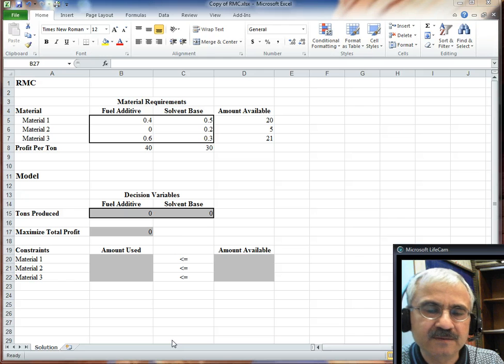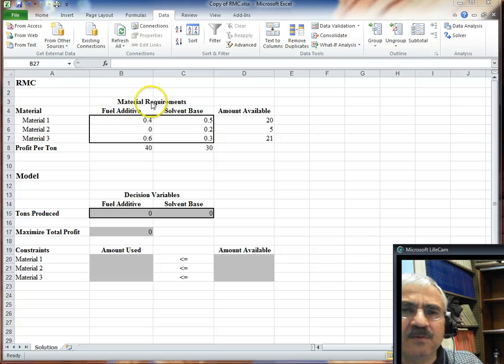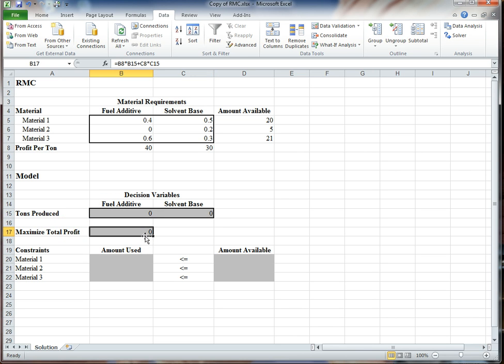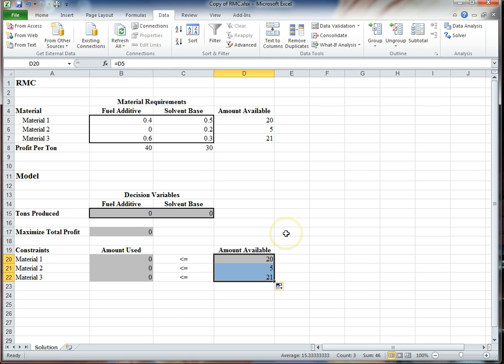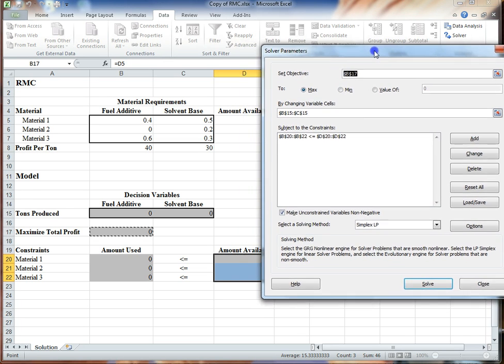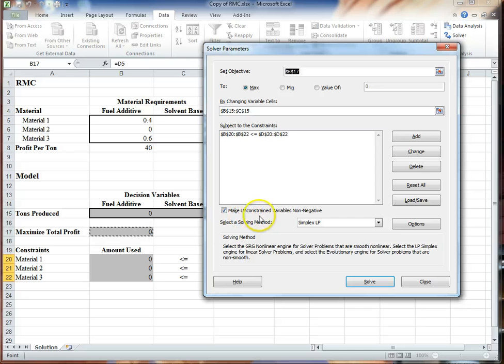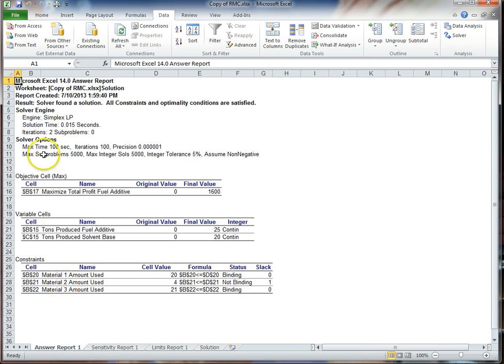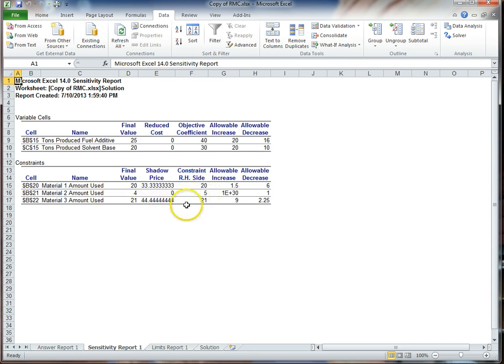video4 LP excel Solver